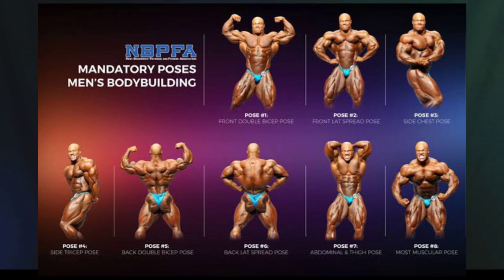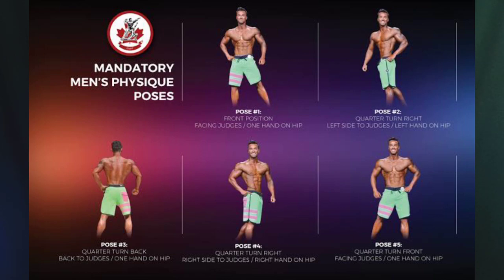Bodybuilding Categories Detail in Tamil | Posing | Workout pattern | Diet | Categories Rules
இந்த video ள bodybuilding categories பத்தின full details இருக்கு so video வா fulla பாருங்க
begginers க்கு use full இருக்கும்